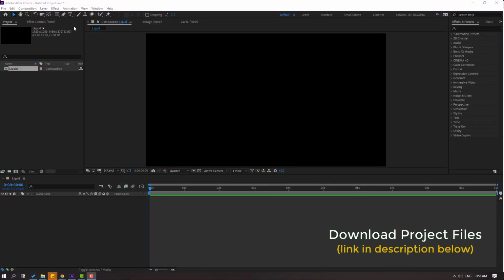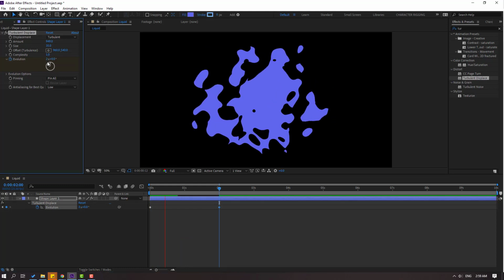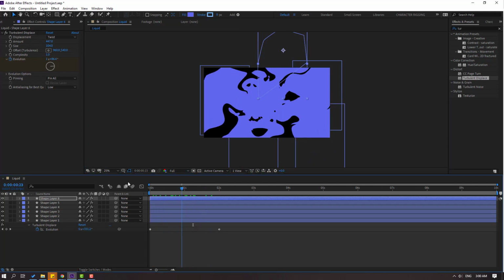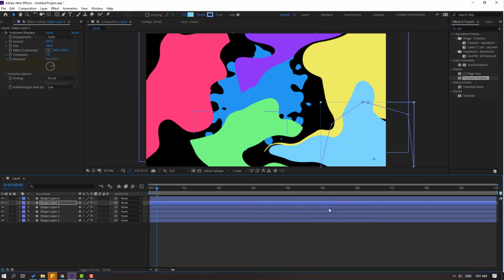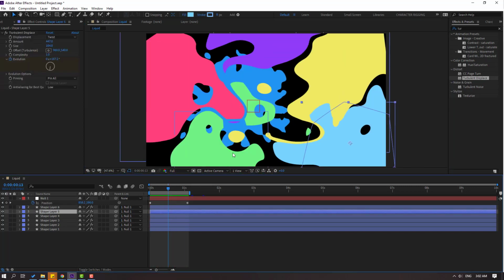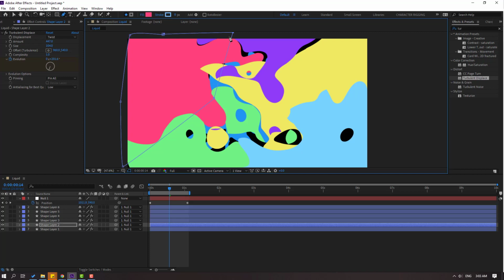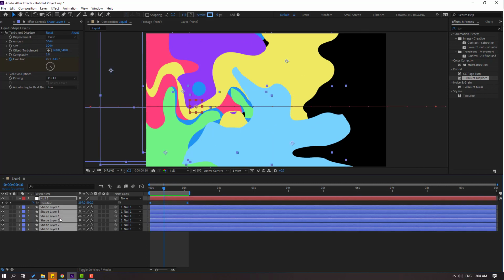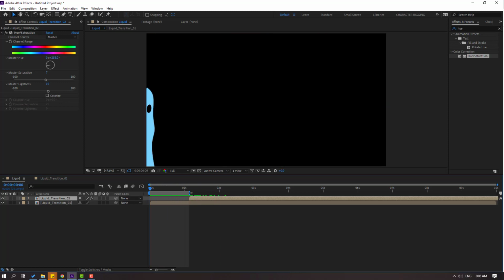Liquid Transition in After Effects Tutorial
Hi guys, welcome to my new After Effects tutorial. In this tutorial i will show how to make liquid transition with After Effects. Let's get started!